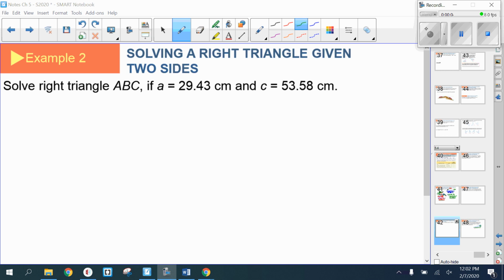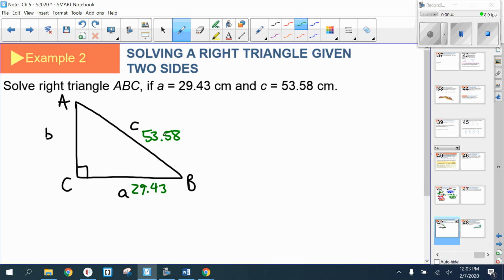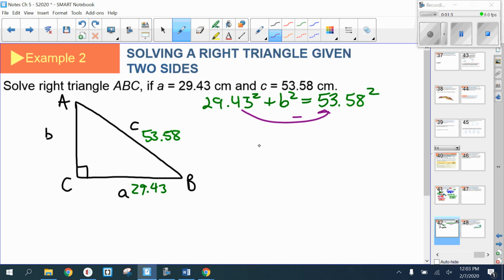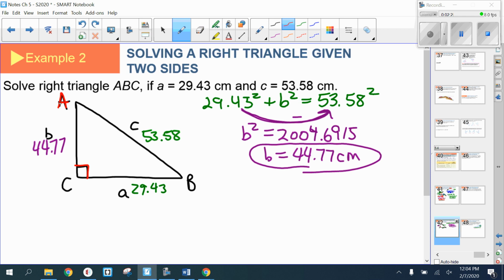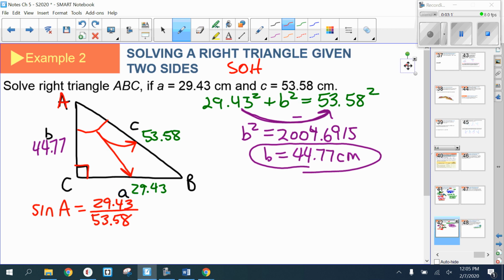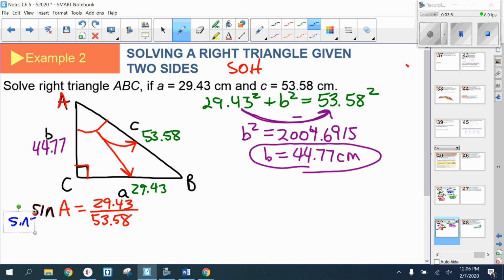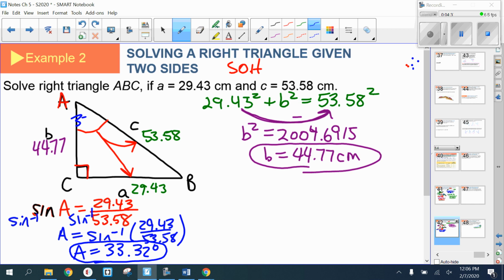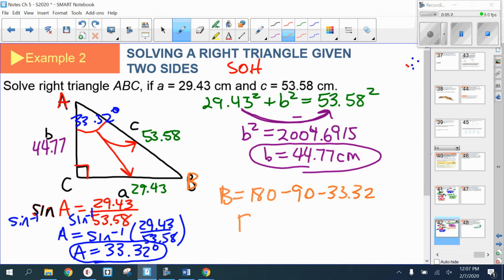5.4a - slide 3